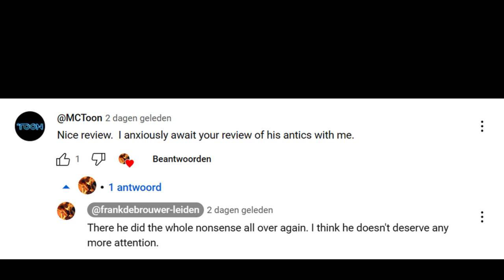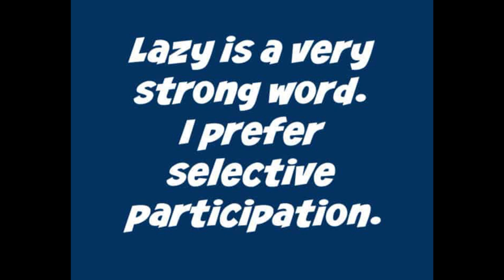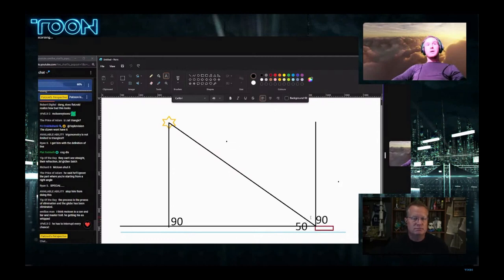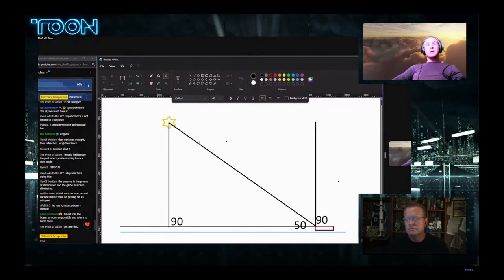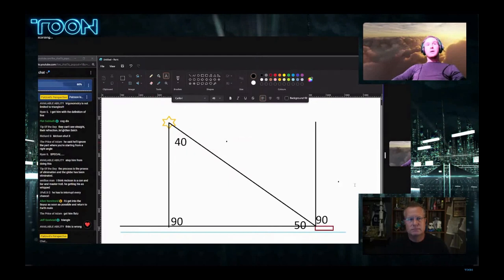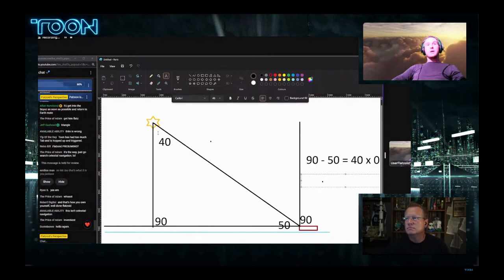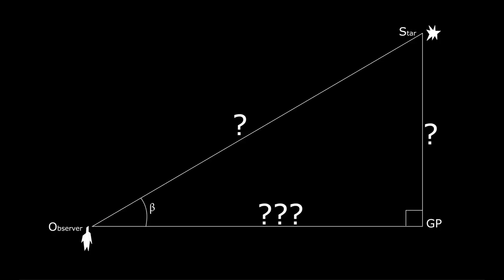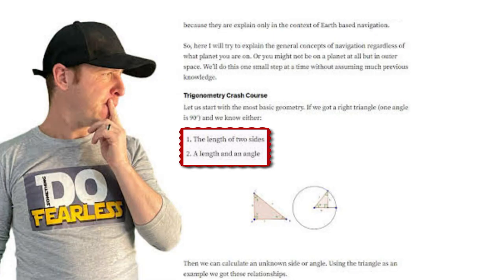flat earth nonsense 98 MCToon vs Flatzoid and the winner is .........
MCToon had a debate with Flatzoid about celestial navigation. It was even more painful to watch than the video about it that I reviewed in my previous video.